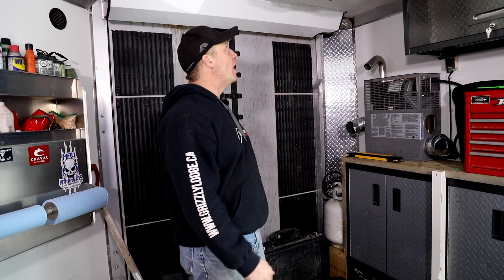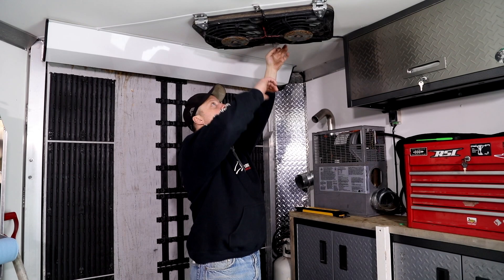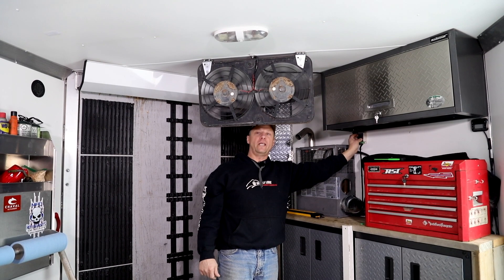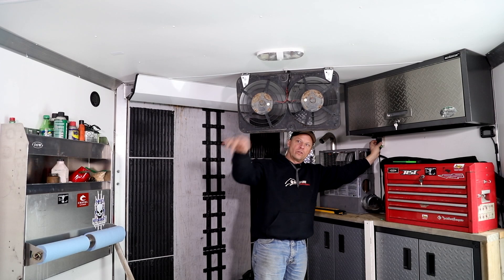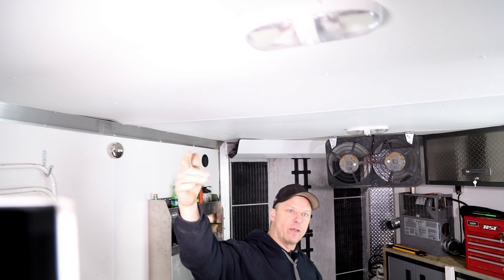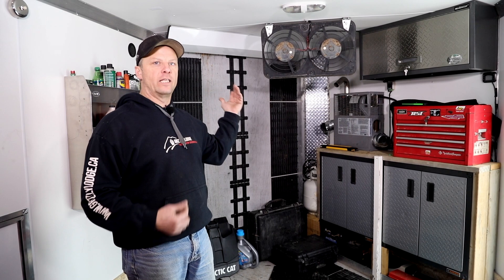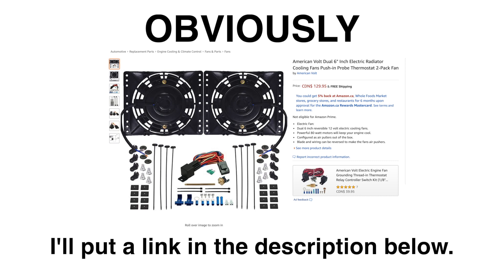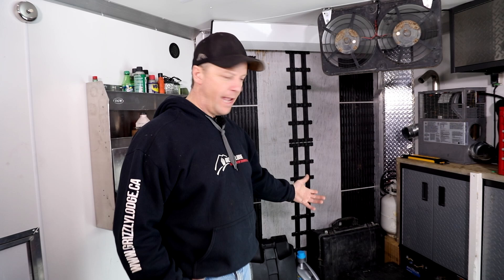Trailer Mod: installing a fan in your trailer for drying out condensation.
The trailer tour continues! New fans installed to knock out the condensation form the snowmobiles. It's always a battle to keep clothes and gear dry and there is nothing worse than wet gear on a trip. I run that little diesel heater I bought on amazon and these fans all night long and it's amazing how much of a difference the fans make. I'll post the links to that controller, heater, and fans below.

Speed Controller

If you want to see this heater in action we have a great video about it